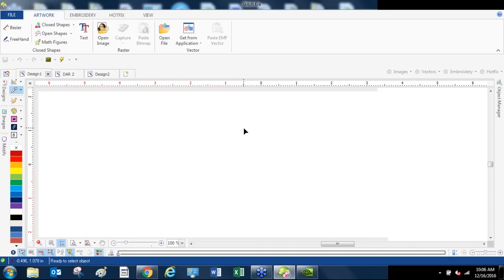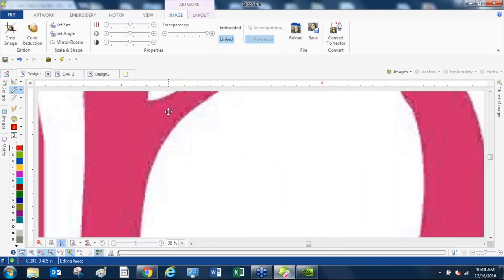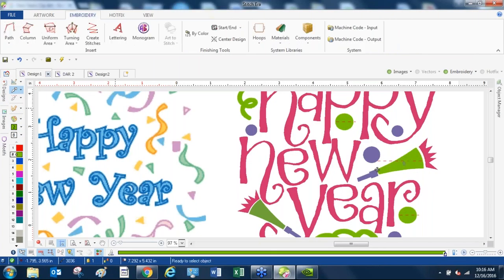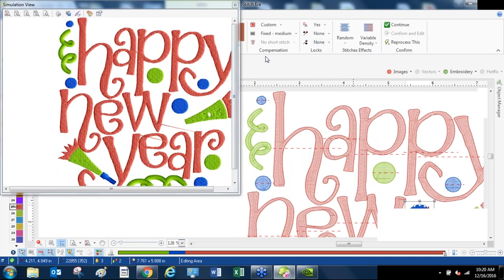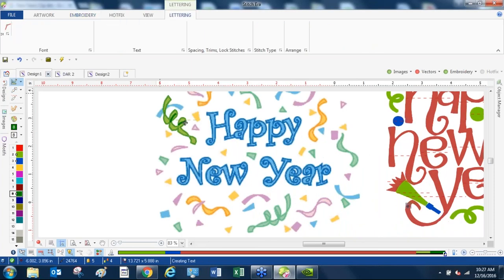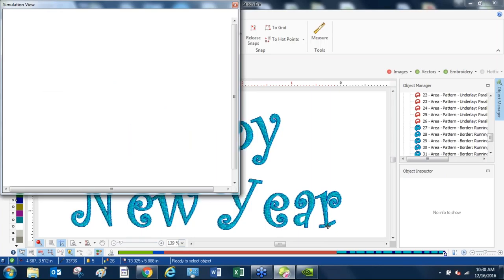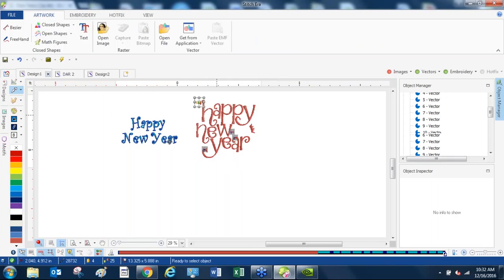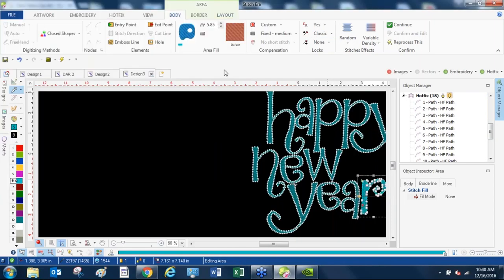Tech Talk | Stitch Era | Working with Customer Supplied Artwork